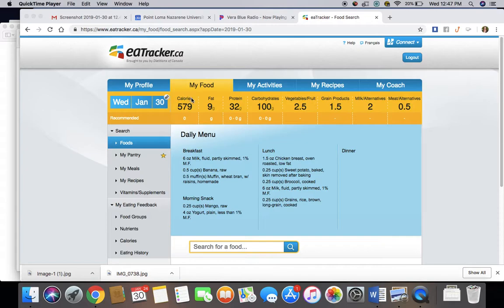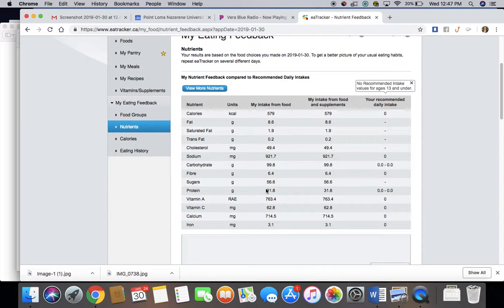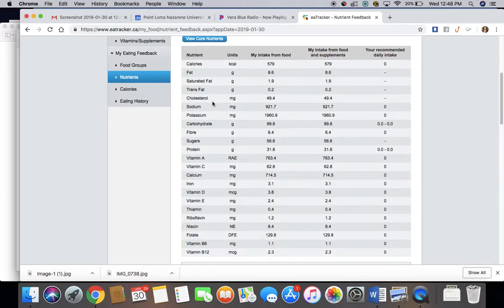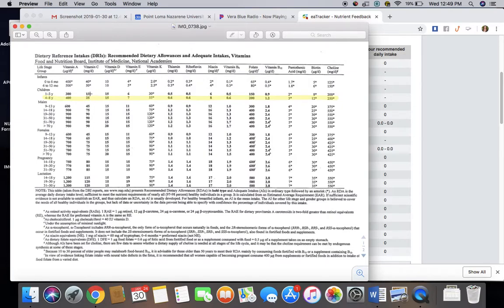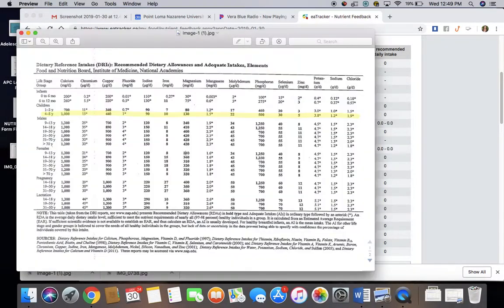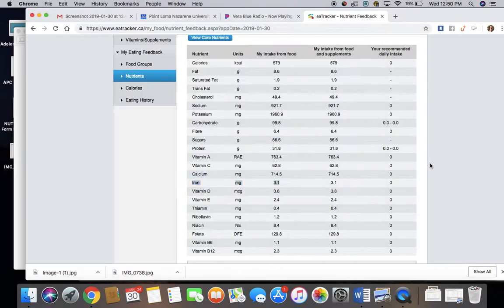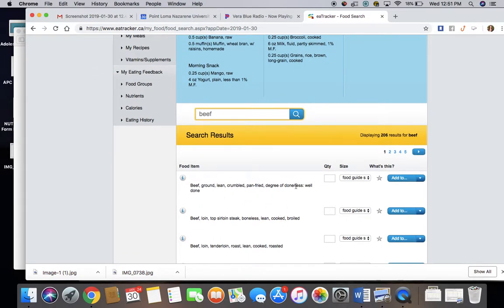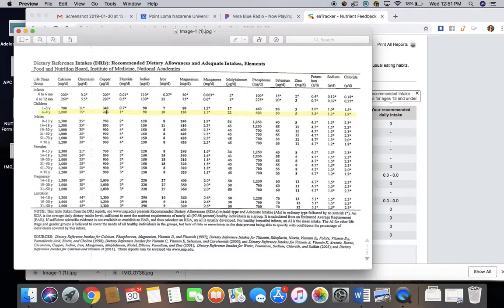Determining if Your Menu Meets 50% DRIs